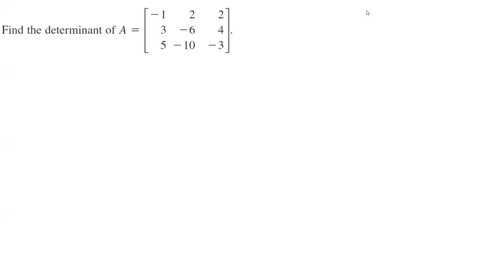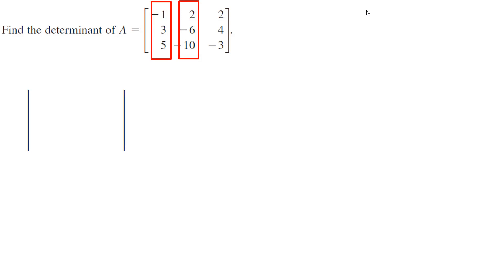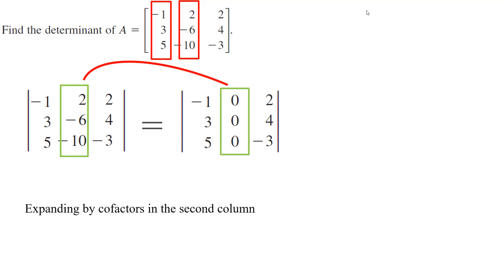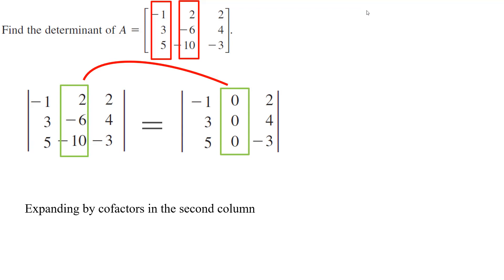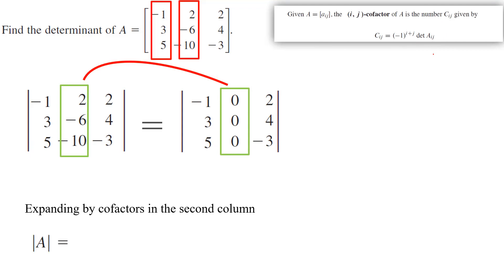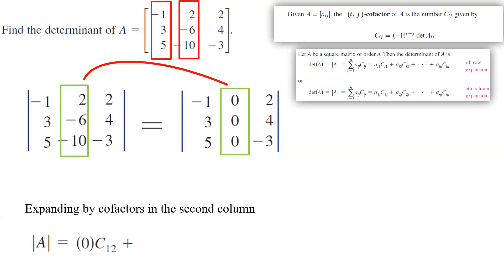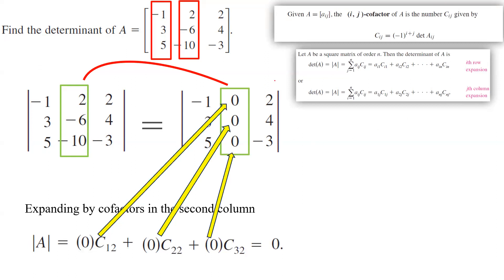Determinant of a Matrix By Expanding by Cofactors in the Second Column